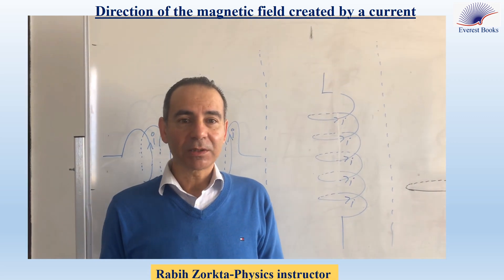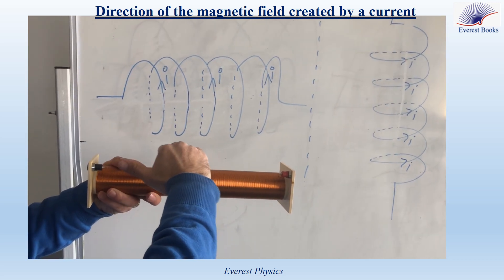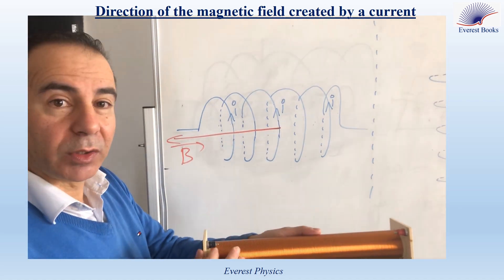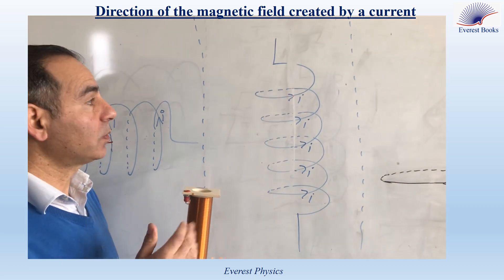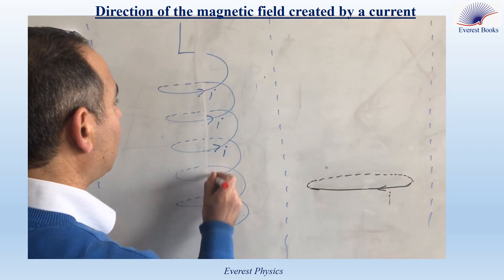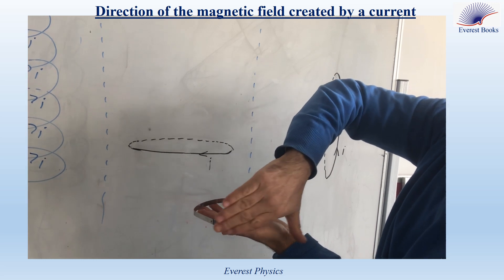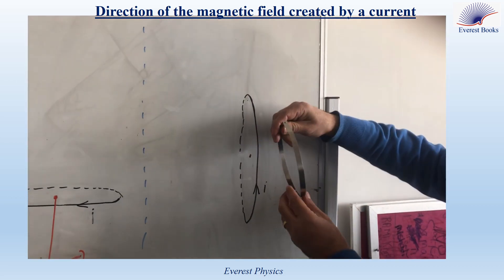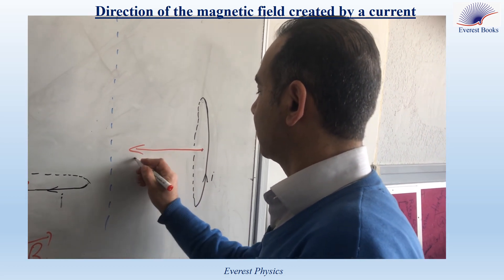Right hand rule - Solenoid magnetic field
Curl the fingers of the right-hand in the sense of the current in the solenoid. The thumb then points in the direction of the magnetic field inside the solenoid.
The solenoid has two faces that act as magnetic poles.
Inside the solenoid, the field lines are nearly parallel to its axis and directed from the South face to the North face.
Curl the fingers of the right hand in the sense of the current in the circular conducting loop. The thumb then points in the direction of the magnetic field at the center of the loop.